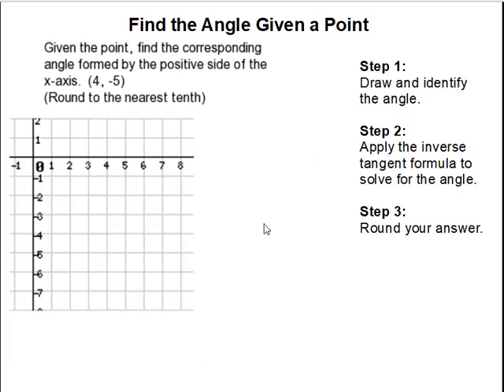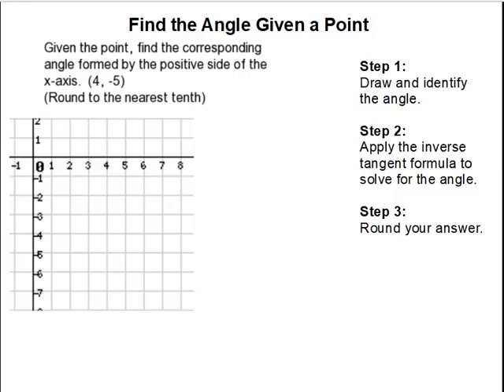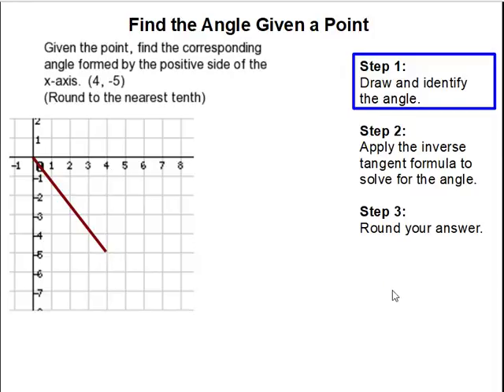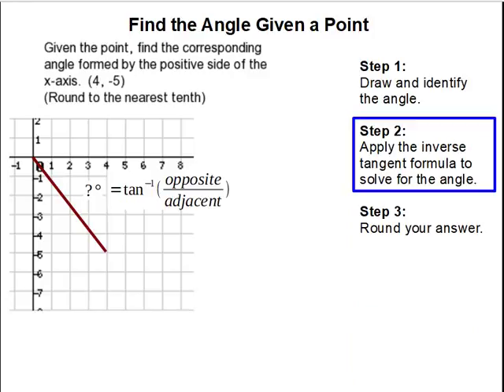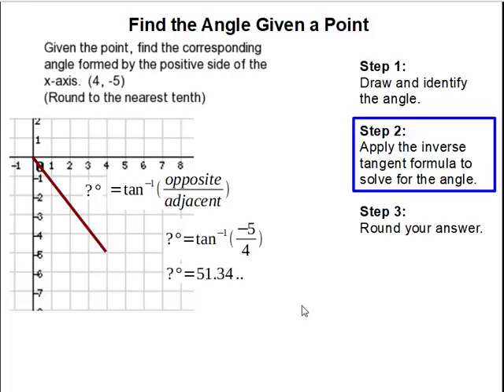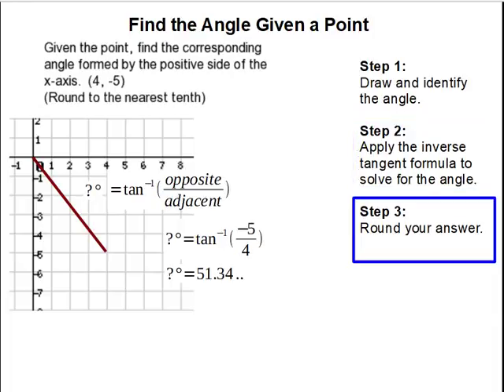How to Find the angle given a point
- How to Find the angle given a point.  For more practice and to create math worksheets, visit Davitily Math Problem Generator